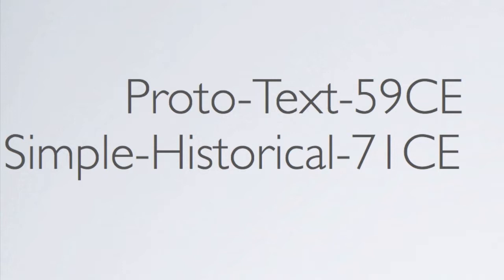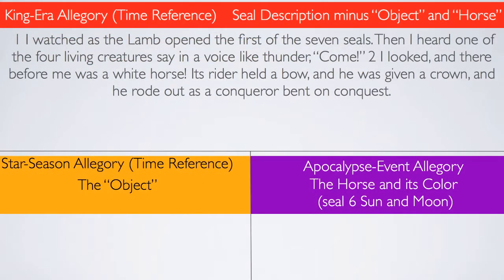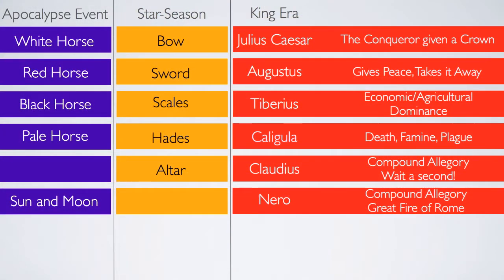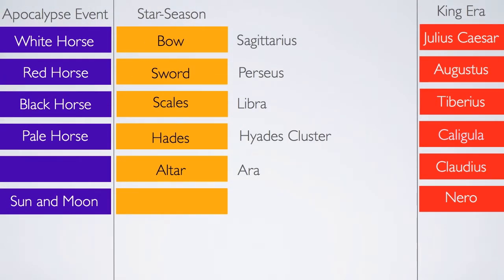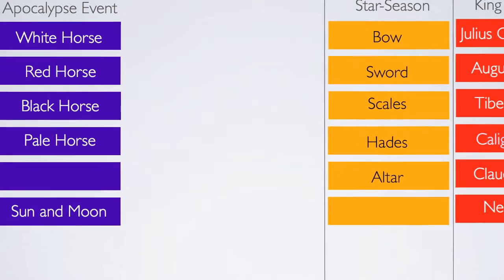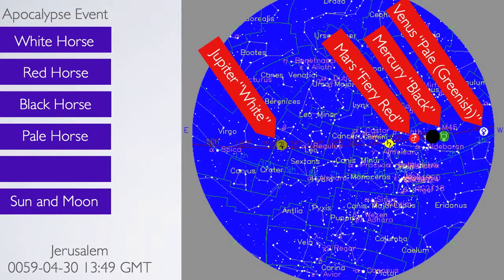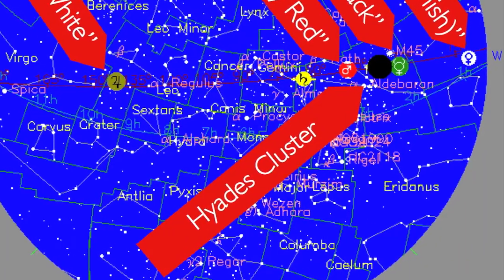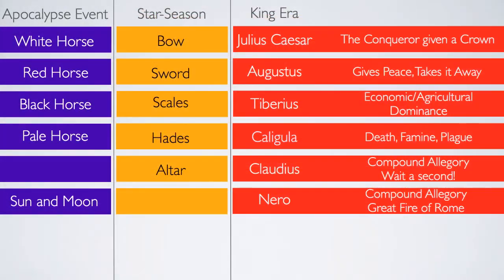R2 - Revelation 6 - Simple Historical 71CE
Summary of the Simple Historical 71CE understanding of Revelation 6.